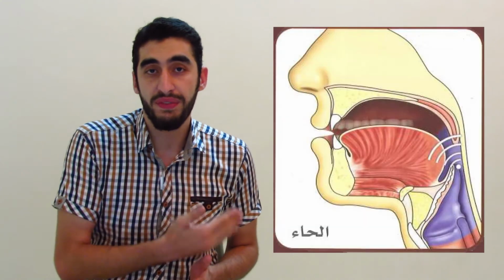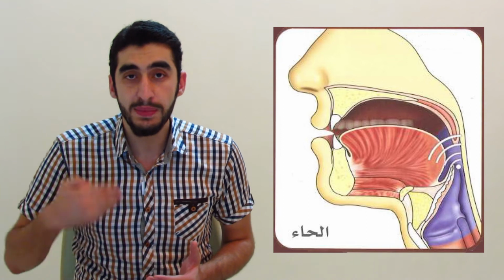Jeem, Ha', and KHa' (part1)- EP4|| Arabic with Barazy [AraVid]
في هذه الحلقة سأتحدث عن لفظ "الجيم، الحاء، والخاء" واخطاء لفظهم وامور اخرى
In this lesson I'll talk about the sound of "Jeem, Ha', and KHa'" and the mistakes that foreigners do when when they produce these sounds.

Hello All
I'm Muhammad Barazy from Syria, and I'm here to teach both of the (MSA)"AlfusHa" and the Shami dialect :D
I'll cover:
-The Arabic Alphabet pronunciation
- vocabulary & syntax
- Idioms
- the important grammar that you need in your daily life conversation
- cultural characteristics

سأعلمكم الكثير في اللغة العربية والهجة الشامية وسنتدرب سويا على طريقة النطق الصحيحة
عبر  فيديوهات تعليمية قصيرة اسبوعيا

تعلم اللغة العربية - learn Arabic